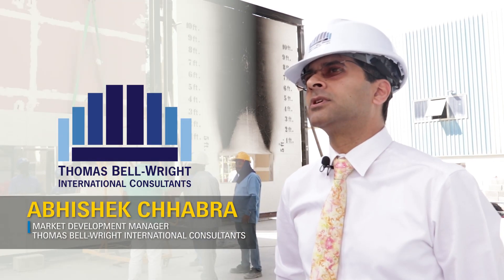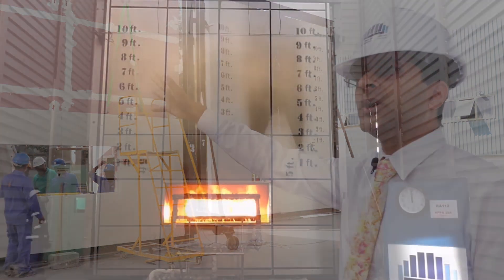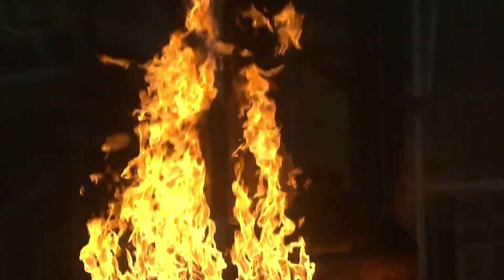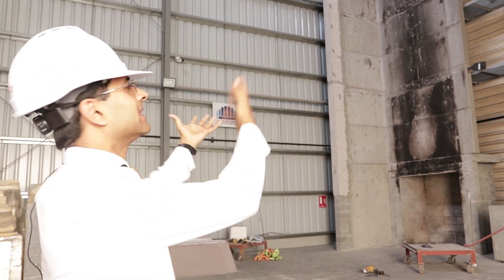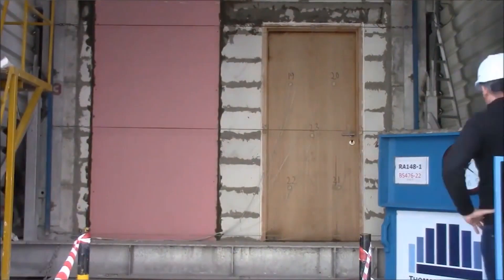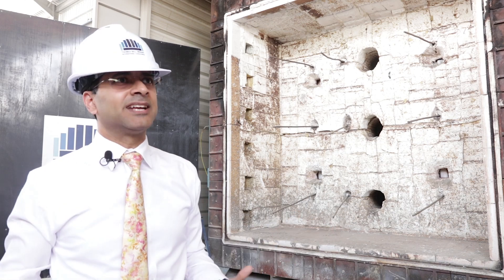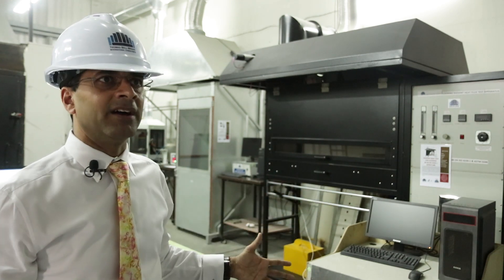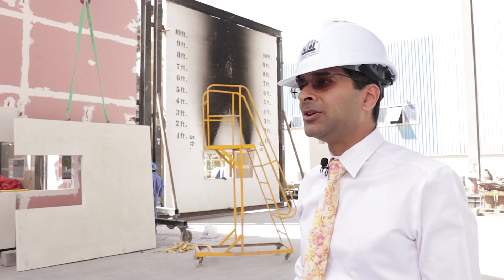A Quick Tour Inside Thomas-Bell Wright International Consultants's Fire Testing Facility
Abhishek Chhabra, Market Development Manager at Thomas Bell-Wright gives the Intersec team a brief tour at their fire protection testing facility in Dubai.

Thomas Bell-Wright International Consultant's large testing laboratory holds accreditation by UKAS and ENAS to ISO 17025 for a number of curtain wall and fire tests.

Started in 1995 by Tom Bell-Wright to provide specialist third-party consulting to architects and developers for their curtain wall projects, the business has grown to be the major company in the region providing both consulting and full scale testing for curtain walls, and most recently the only facility capable of testing fire rated doors, walls, partitions and materials.

Join our conversation via the following social media platforms. Follow and tag us @IntersecExpo and Intersec.